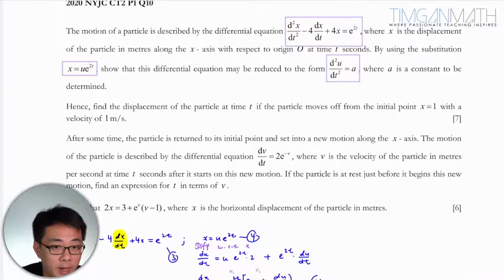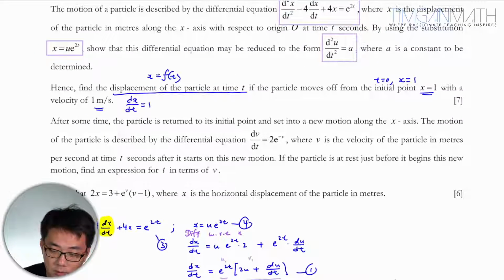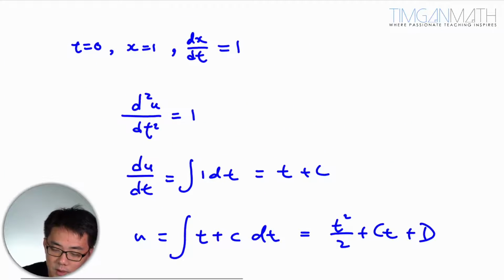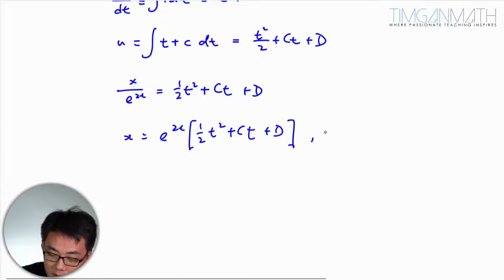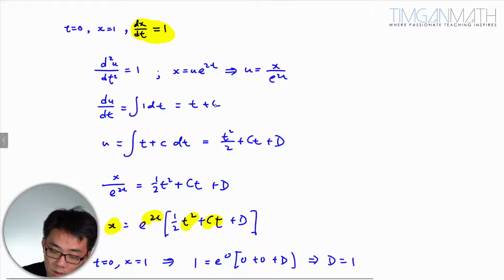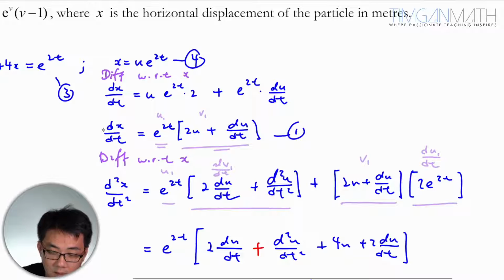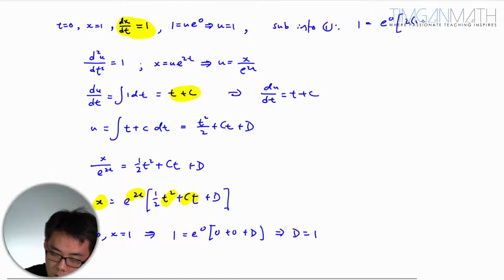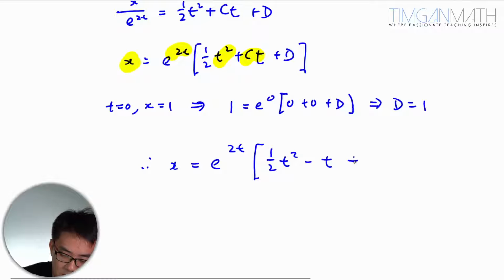H2 Math 2020 NYJC Common Test 2 Paper 1 Q10 - Part 2